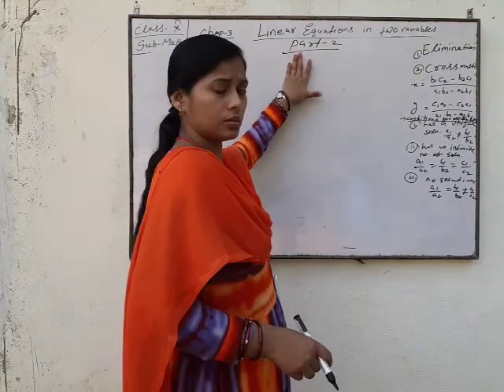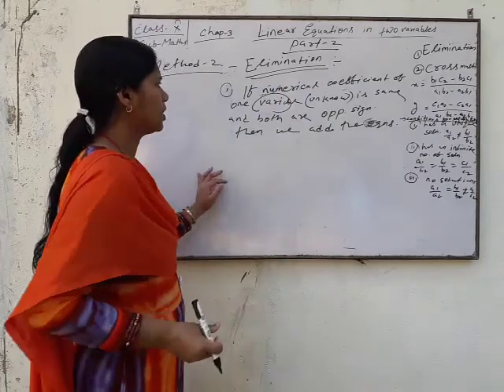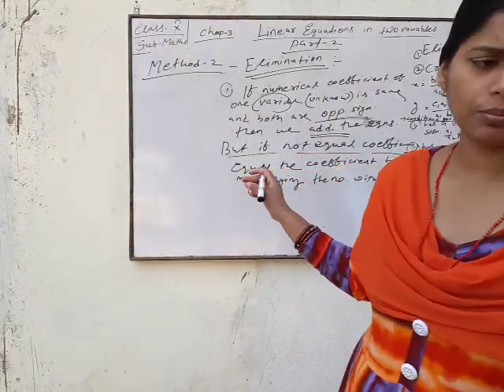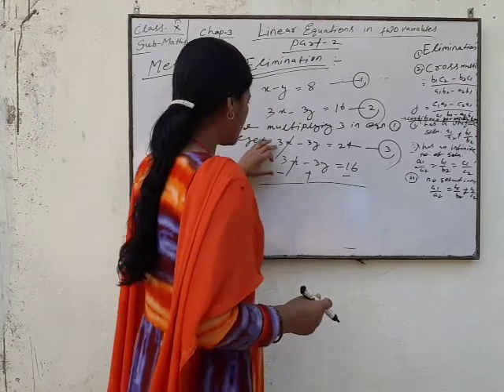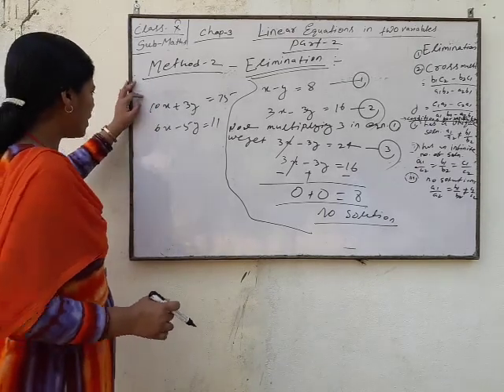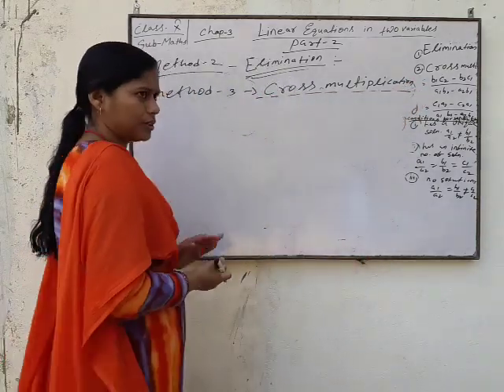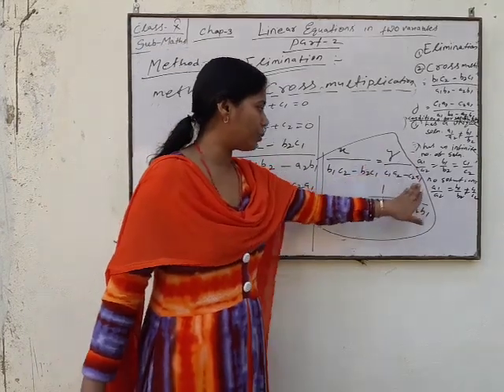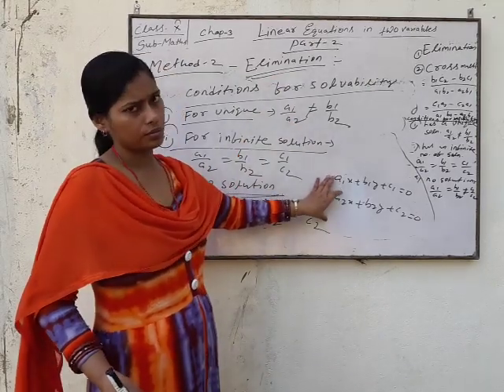Online Mathematics for class-10 (Lesson-3)Part- 2 by Chandrama Ma'am